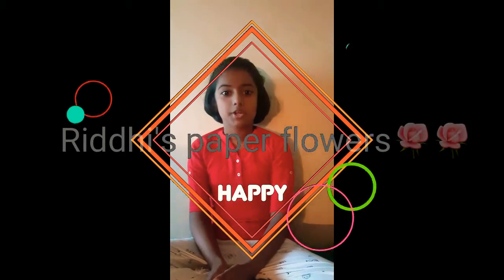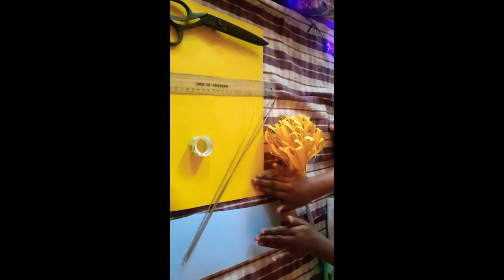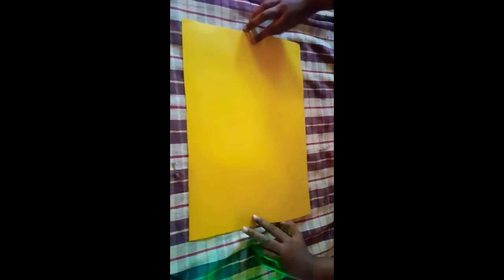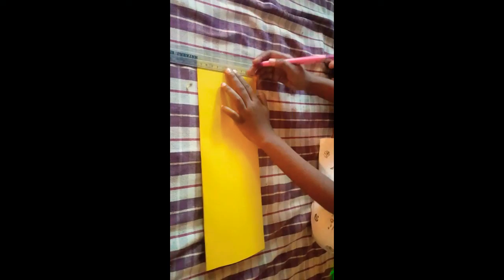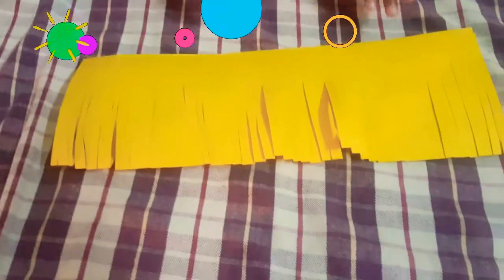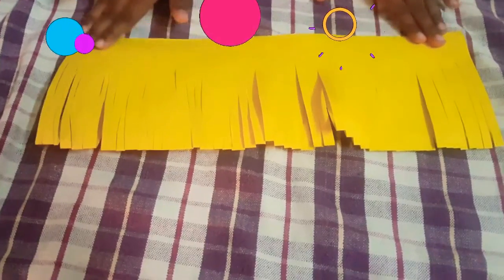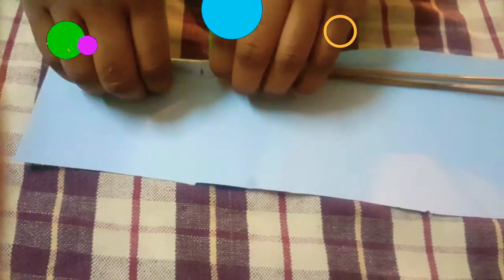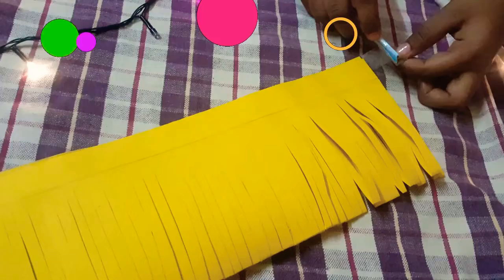23 June 2020